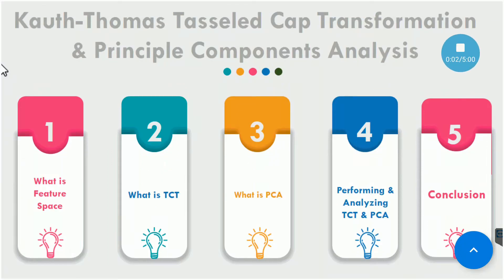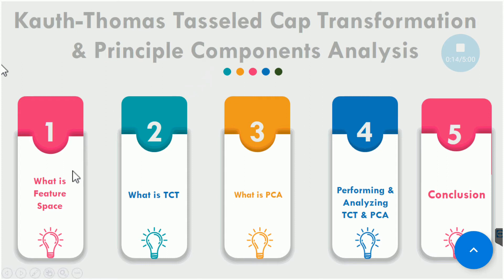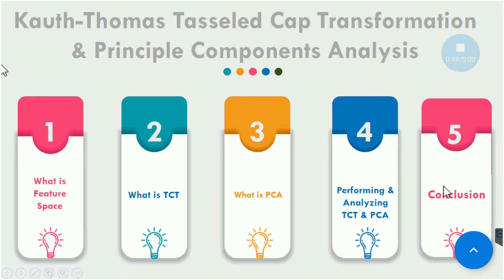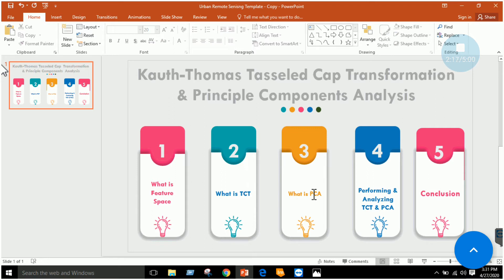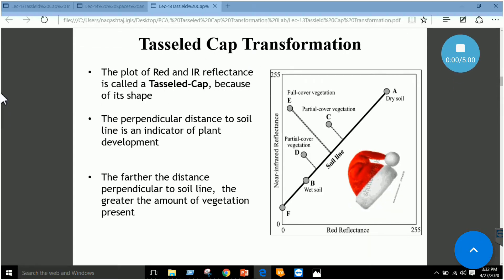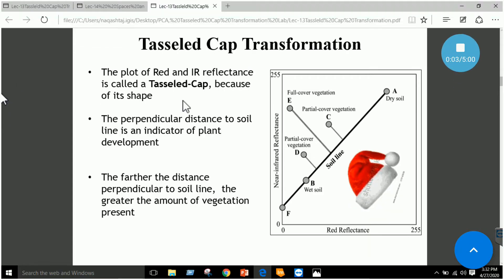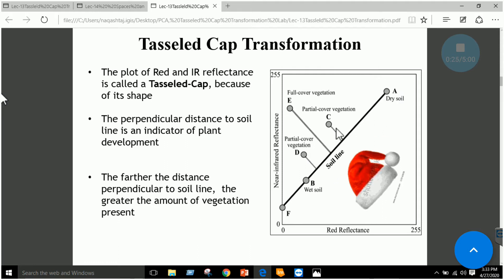Lab 14 Kauth Thomas Tasseled Cap Transformation TCT, Feature Space, Implementation & Interpretation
In this Lab, we will understand what is feature space, and TCT(Tasseled Cap Transformation), We will interpret NIR & RED plot in Erdas Imagine to see whether the shape of feature space resembles CAP?
At end of this lab we will be able to learn and apply TCT transformation in Erdas Imagine and we will have a clear concept of TCT by viewing and analyzing RED & NIR Feature Space. PCA will be covered in next Lab session.
Copy Rights: Produced By Muhammad Abbasi